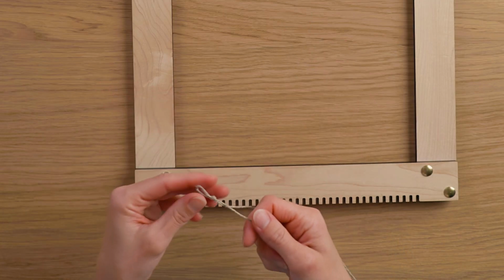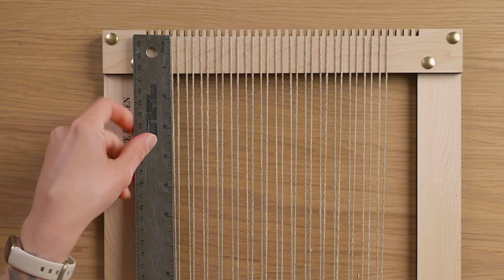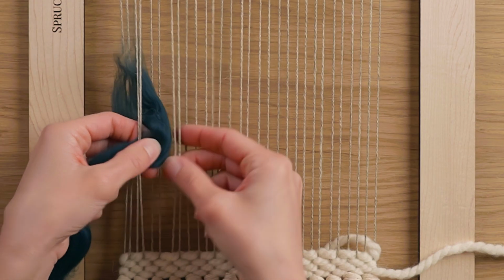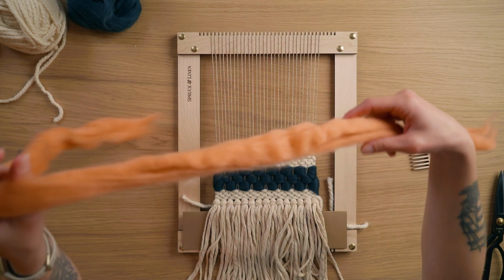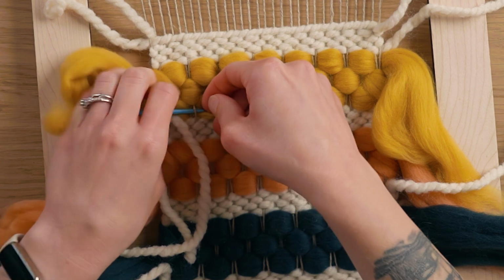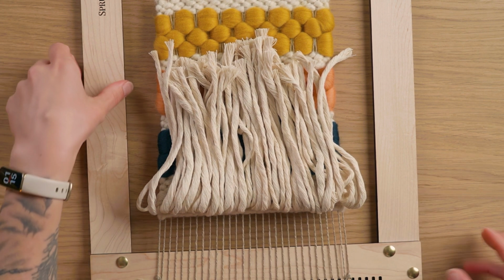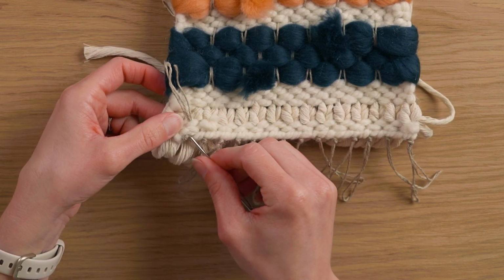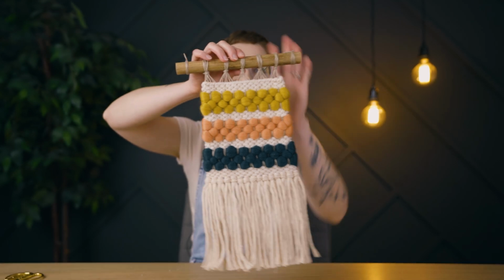EASY Woven Wall Hanging Tutorial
In this video I'm showing you how to make a simple minimalist woven wall hanging! See below for tools & materials.

Dowel: 7/8” Thick x 9” Long

Fringe strings are from Unfettered Co

*you may use each code once*

5mm Cotton String (colours I used are Natural, Mustard, and Duck Egg Blue)

3mm Cotton String (natural)

Copyright Spruce And Linen